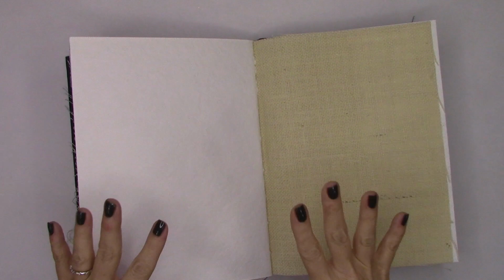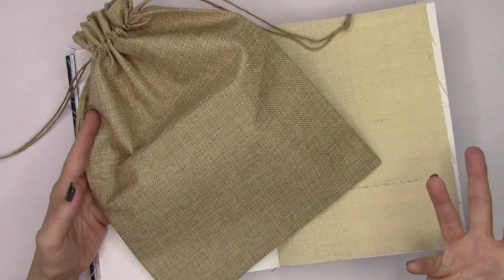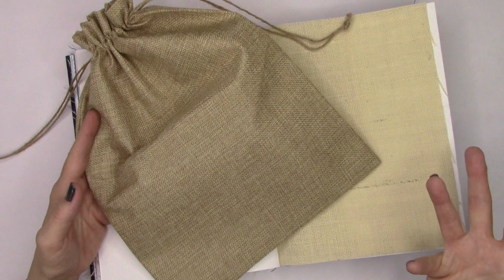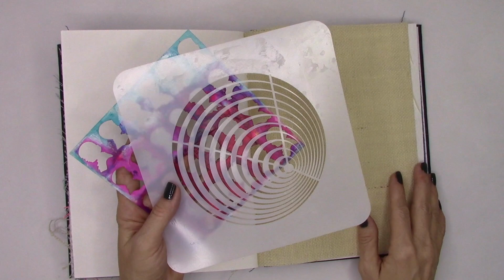Art Journaling with Molding Paste & Burlap!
Join me as I create a bright & colorful journal page using Molding Paste, Burlap and watercolors . . .

Supplies:
Dina Wakley Media Journal
Golden Molding Paste
Liquitex gesso
Artist’s Loft Palette Paper
8 x 10 PTP-180 Large Orb stencil (istencils.com)
Silhouette stencil (unknown)
Jane Davenport watercolors (Brights)
Kuretake Pearl watercolors
Brea Reese watercolor inks
Brea Reese Liquid Glitter
Tim Holtz tag
Sakura Gelly Roll pen (Stardust)
Painted papers
UHU glue stick
Handmade paper trim by artist Robin Donnelly
E6000
Embroidery thread
Vintage text
Brayer

Kristin xo